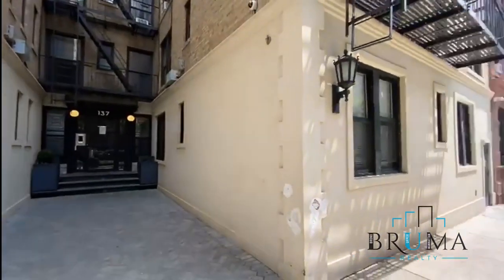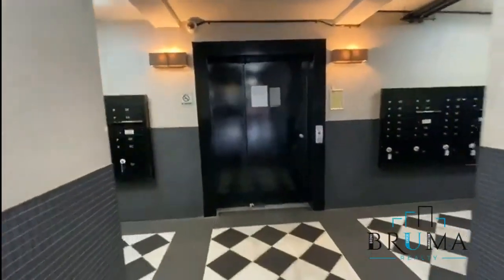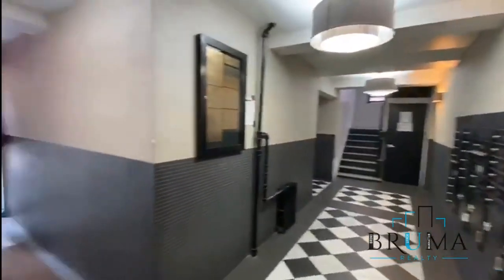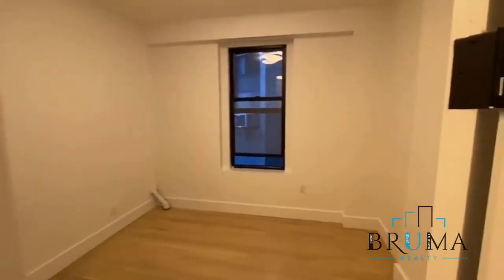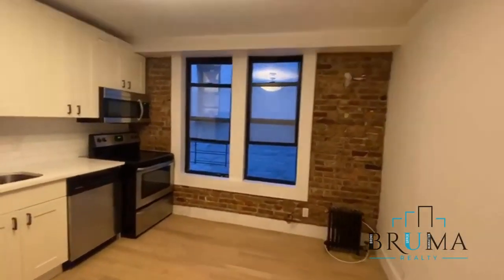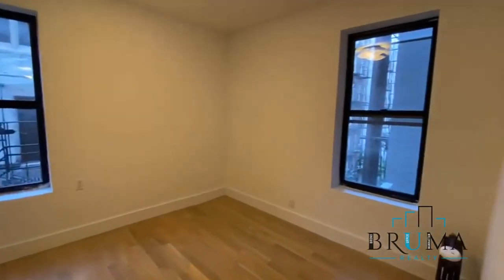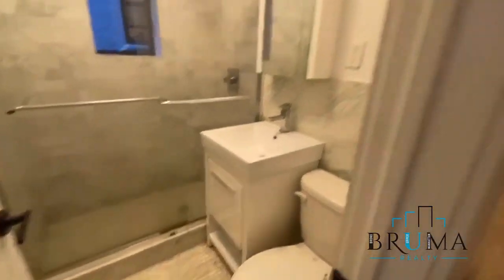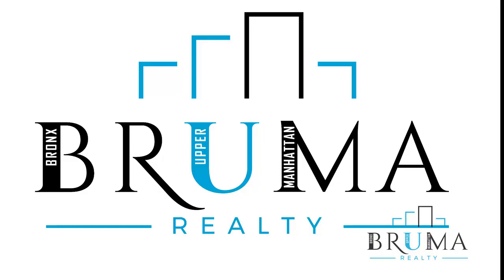137 West 137th Street 3K (2 Bedroom)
2 Bedroom apartment in Central Harlem.